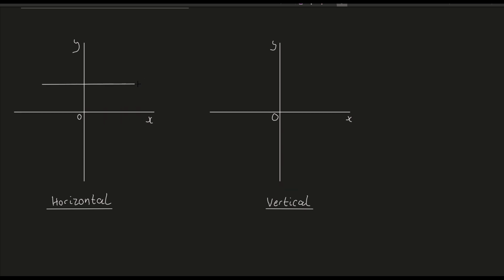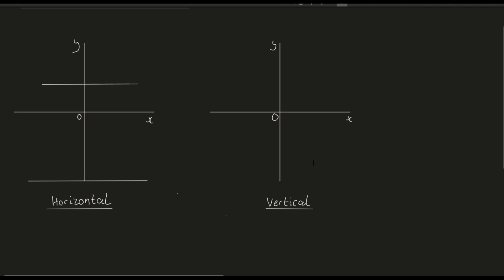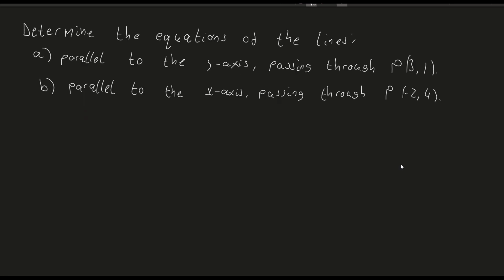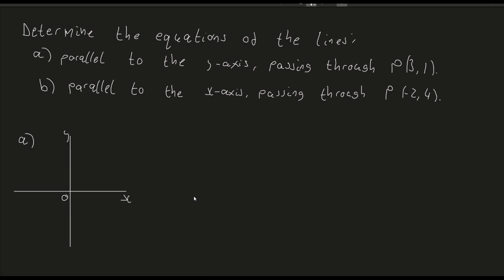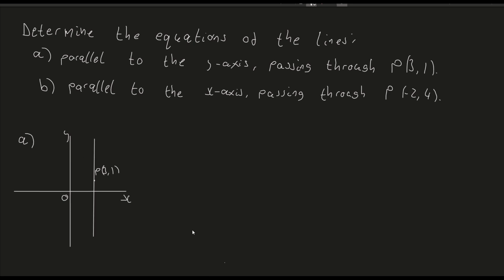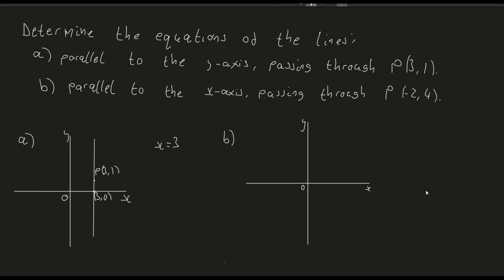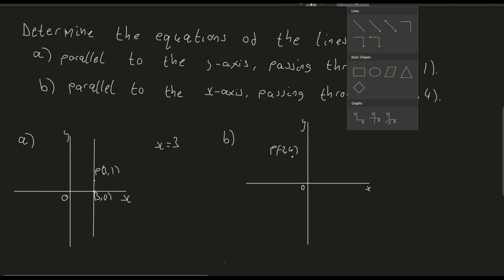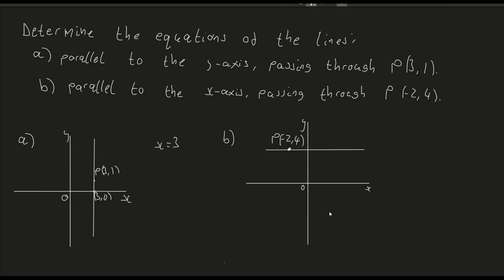Higher Maths - #5: Horizontal and Vertical Lines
I made this video brief as questions involving horizontal/vertical lines do not appear very often in higher maths - however it is still something you should be aware of.

Sections:
0:00 Basic Definitions
0:59 Examples